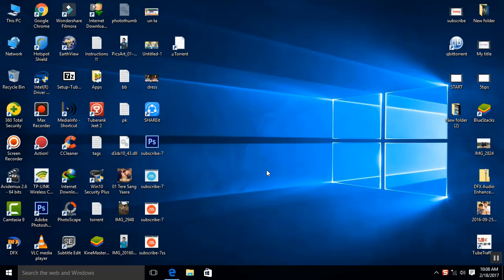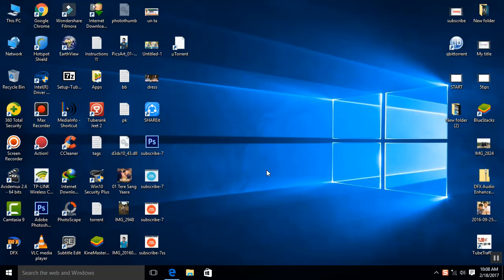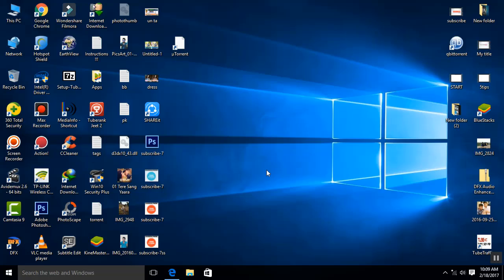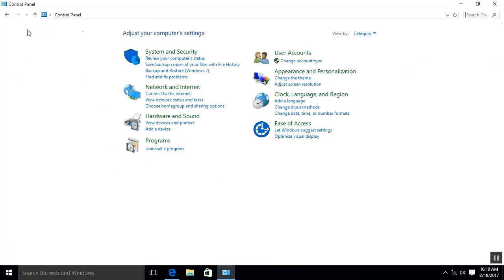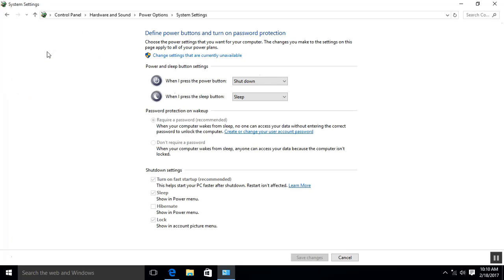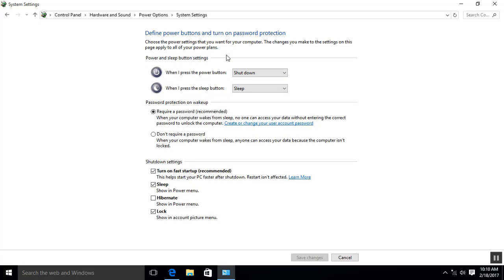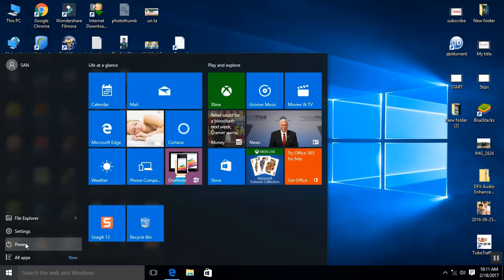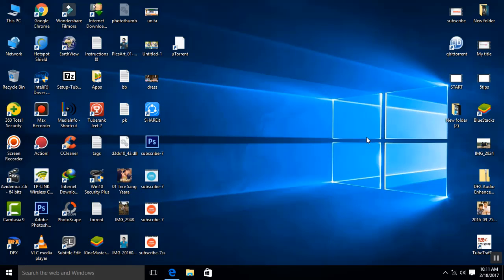How to Enable Hibernate In PC (computer) windows 7 ,8.1,10 ||2017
How to Enable Hibernate In Windows 8,8.1 And in 10 || No software